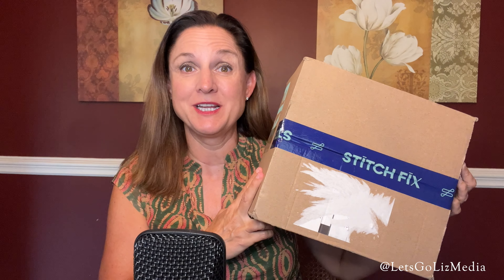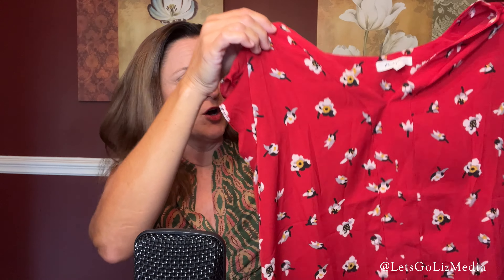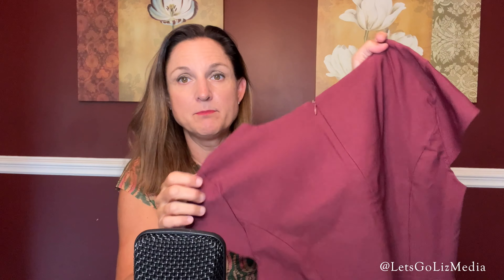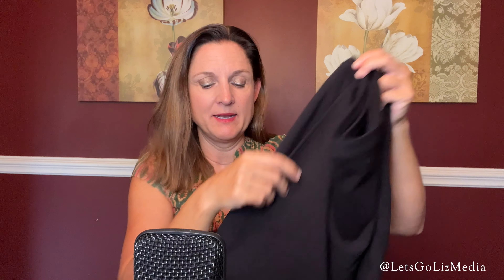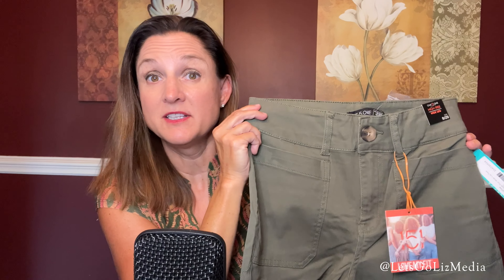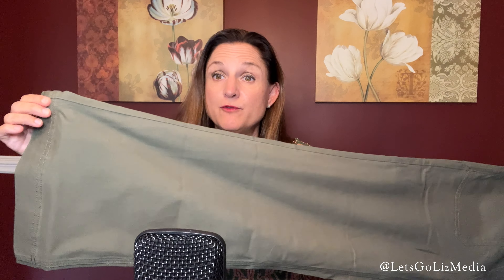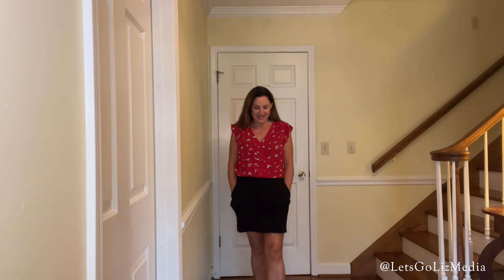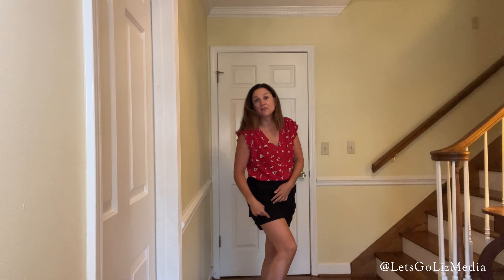Stitch Fix Try On Haul September 2024 - Stitch Fix Discount Code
Check out this Stitch Fix Unboxing and Try On Haul! Once again I have 2 low priced Clearance Stitch Fix items! Are the prices enough to make this a five for five?

If you are new to Stitch Fix please use this Stitch Fix Promo Code link for a $25 credit on your first box!

If I keep buying Stitch Fix Items I need to sell old ones on Poshmark!

Join me on Poshmark where I have set up a closet to sell my Stitch Fix clothes. For a limited time, use my code ELIZ3000 to save $10

When you use my Stitch Fix Discount Code Link I will get a credit too so thank you so much for using my link!

I love getting low price sale items in my Stitch Fix box! I was hoping it could be a five for five but I don't love the 2 sale items. Let me know which Stitch Fix items  you think I should keep!

One5One Veda High Rise Wide Leg Pant
Nine Britton Yesenia Knit Ponte Skort
Colette Monikka Faux Wrap Tie Flutter Knit Top
Monday Fun Ari Flutter Sleeve Blouse
Tribal Raquel Cap Sleeve Dress